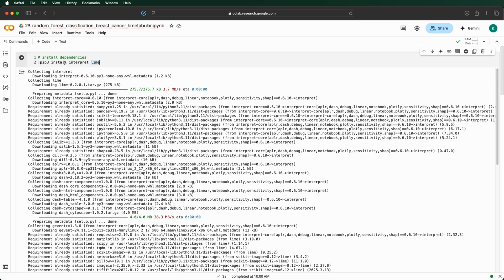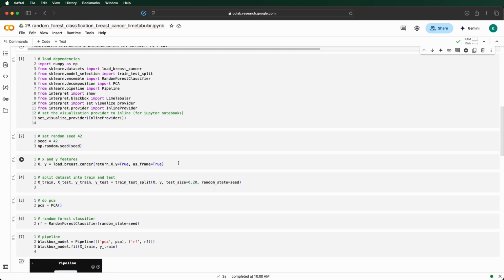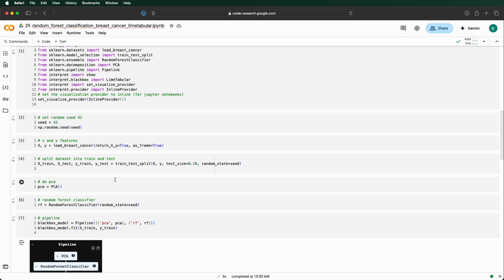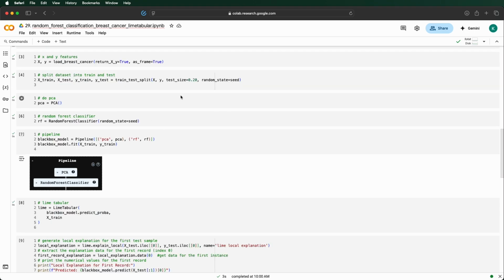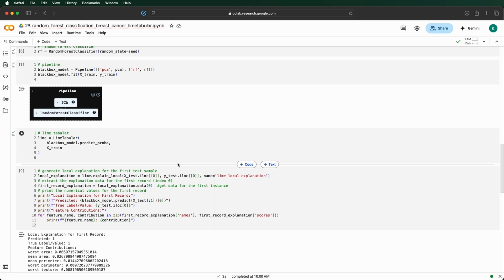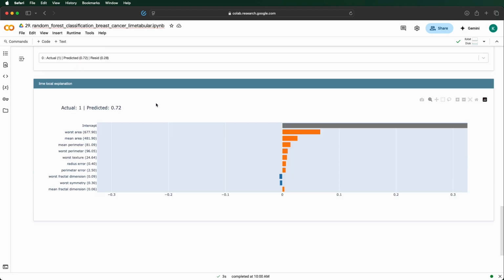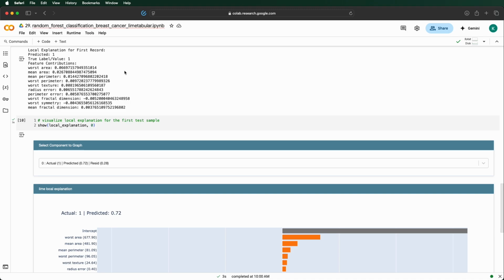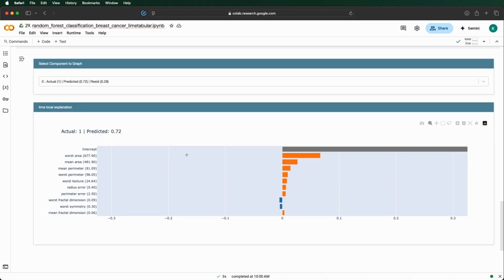29. Random Forest Classification | Breast | InterpretML + LimeTabular | Notebook | Python